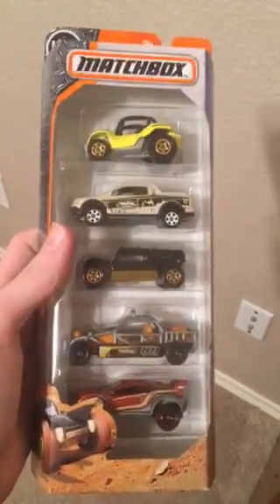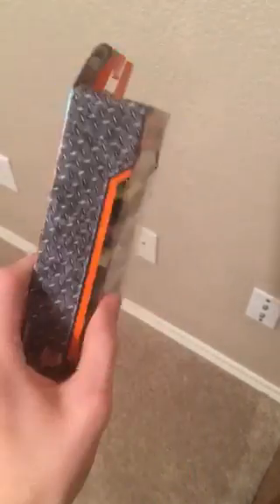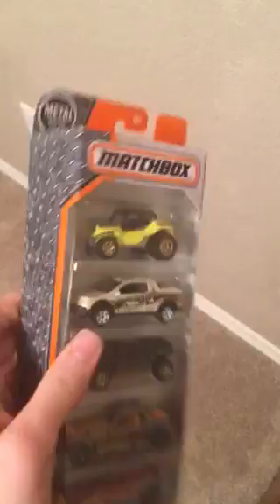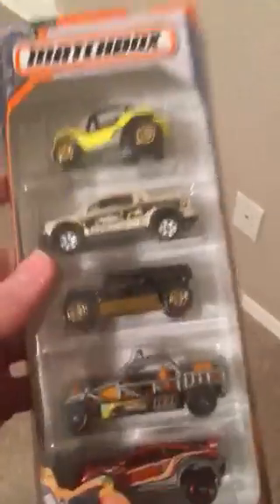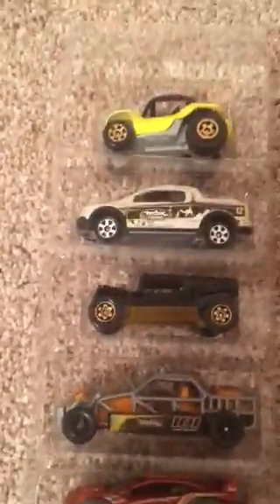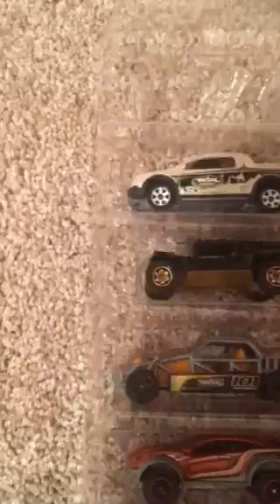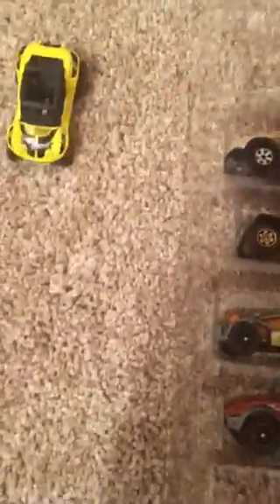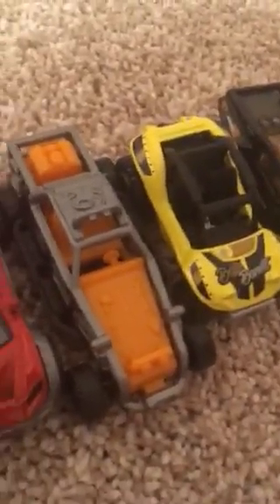Matchbox 5 car pack unboxing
Just a unboxing video of my matchbox cars